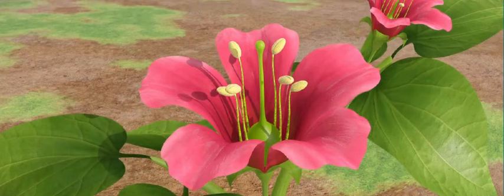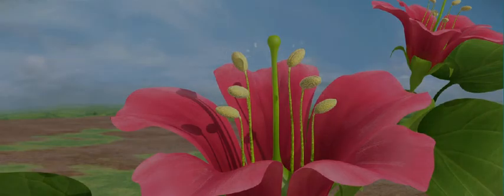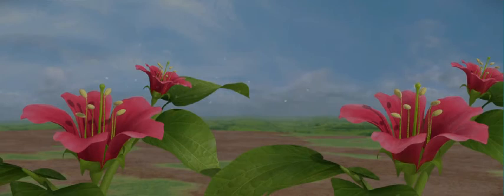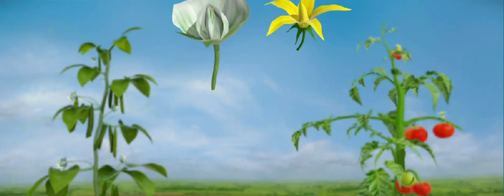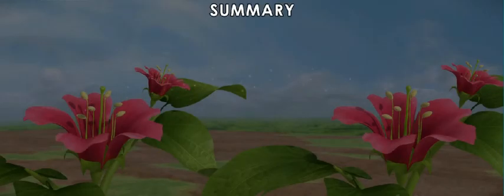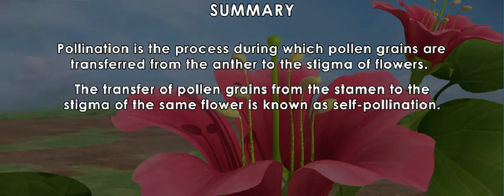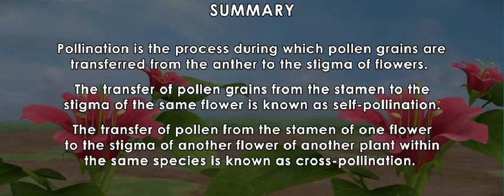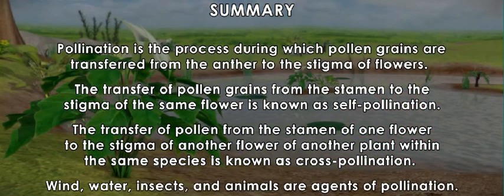Class 10, ch- How Do Organism Reproduce- Types Of Pollination